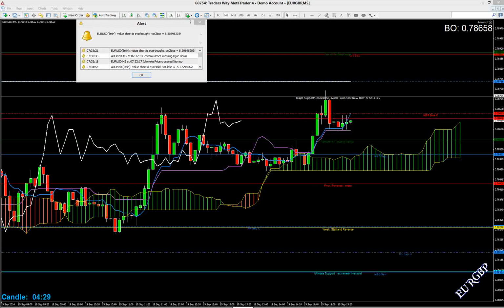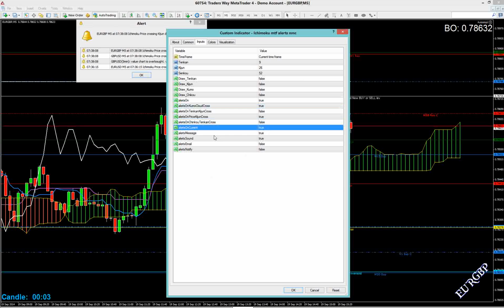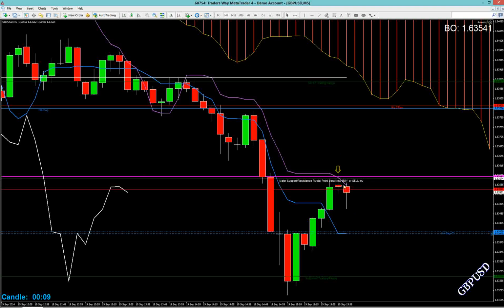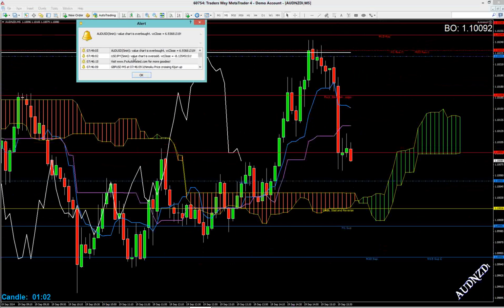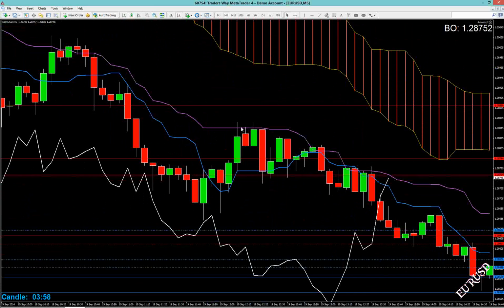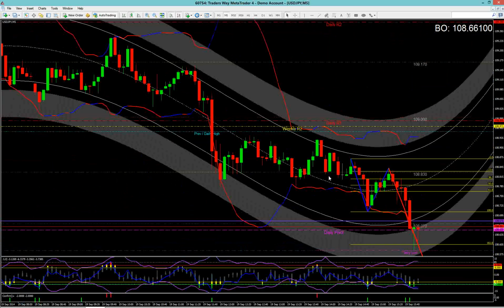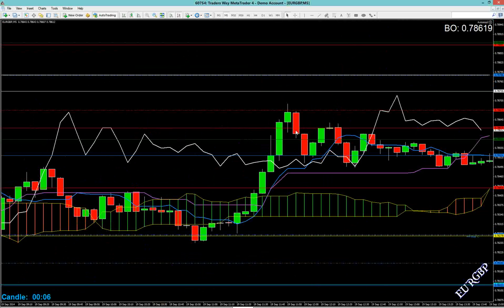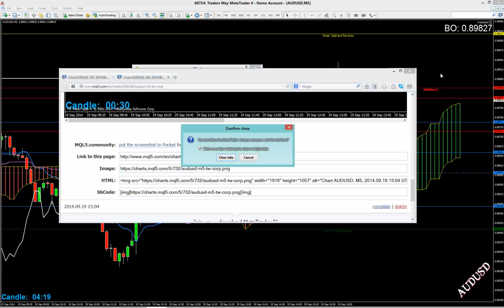Ichimoku Set ups For Binary Options